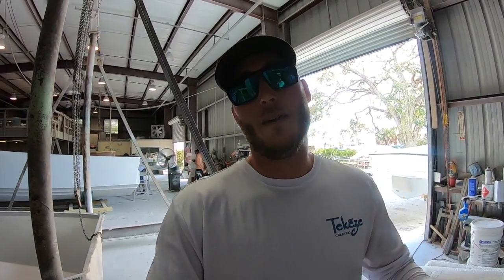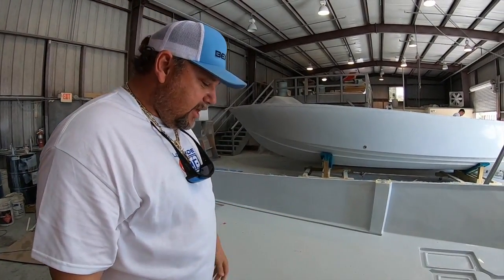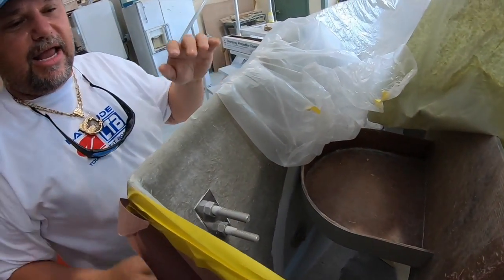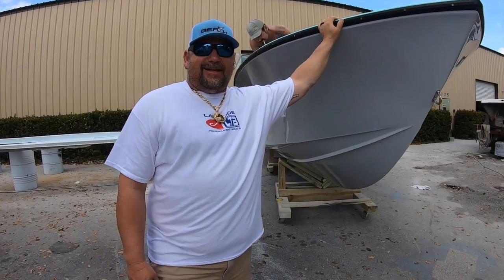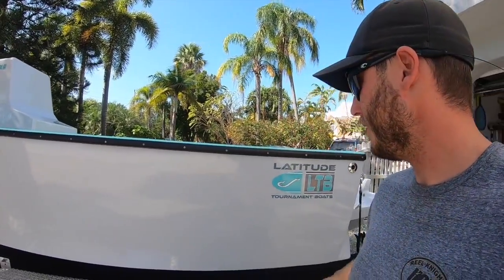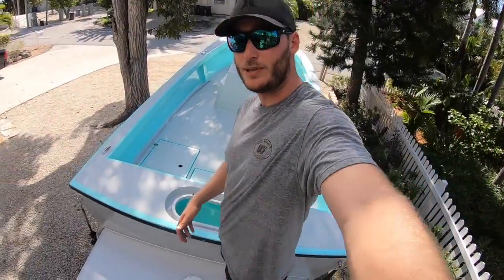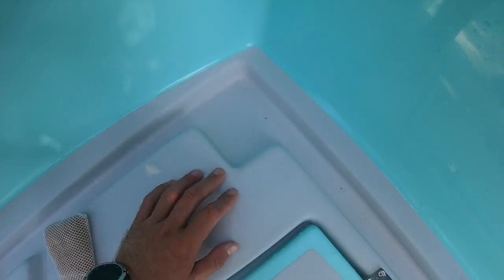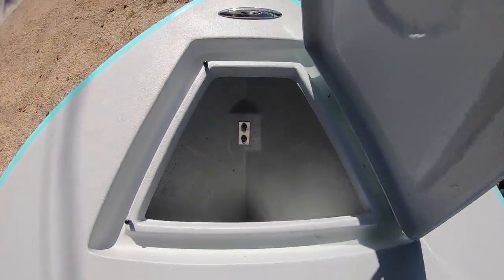Latitude Tournament boats | Factory Tour | Islamorada | Tekéze TV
This video was created to answer your guys questions about Latitude Tournament boats! In this video we will be giving you a tour of the factory as well as going over the build process, history of the boat as well as showing you the final product of what you will receive for LTB. Hope you guys Enjoy it!